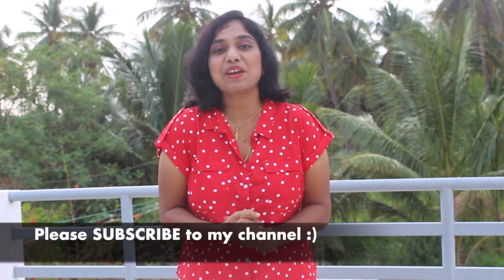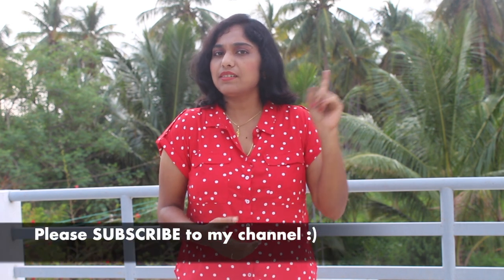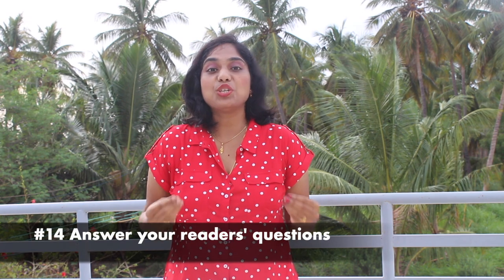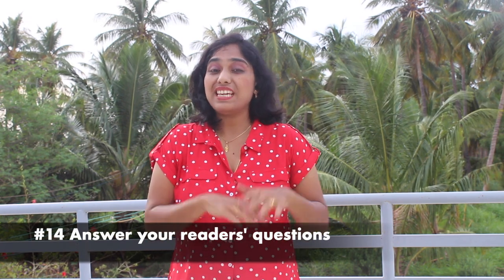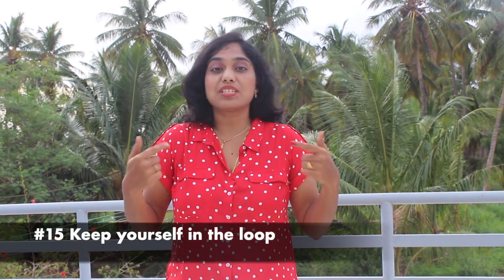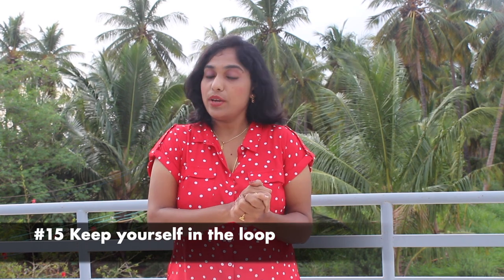The Consolidated Blogging Tips Series – Week 3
This is Video #3 of the Consolidated Blogging Tips Series. This series has 7 videos and in each video I share 5 blogging tips that you absolutely need to succeed with blogging.

Why 5 blogging tips per video? Per week? Because I can easily bombard you with 100s of blogging tips in one shot, but I am sure you won't take action with any of those!